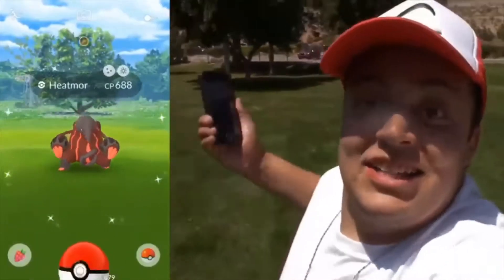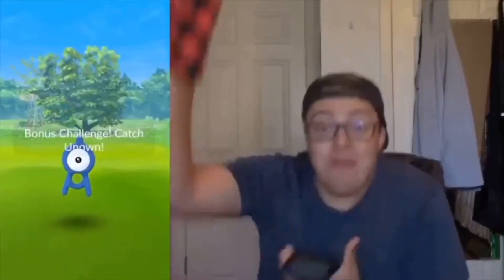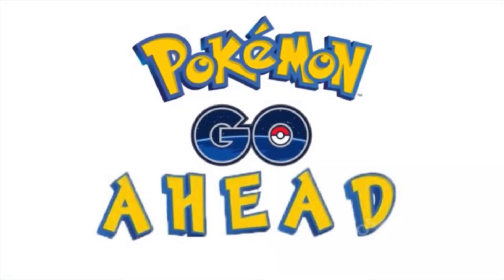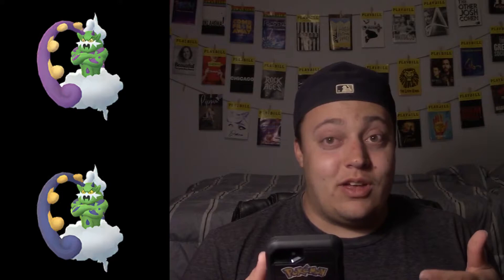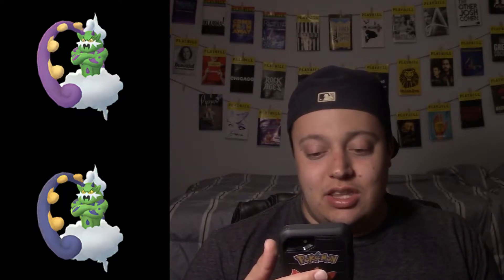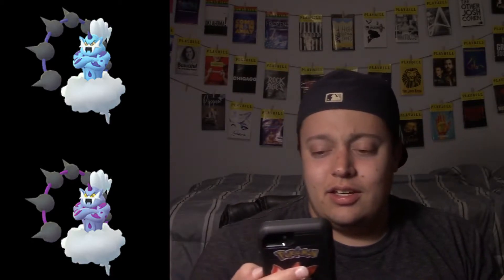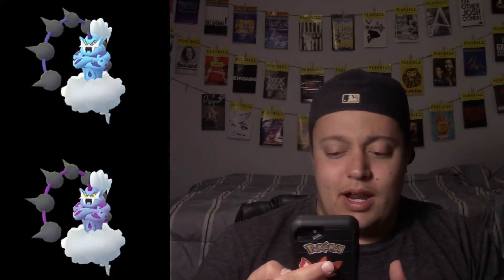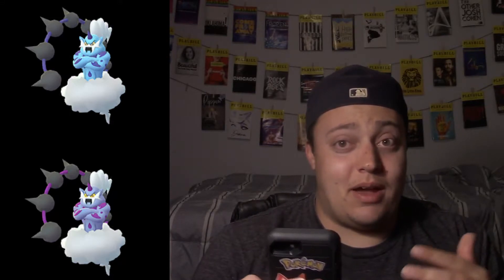Pokemon GO AHEAD #204 | "Raid Guides for Landorus, Thundurus, and Tornandus"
Here are the raid guides for the three legendary weather trio in both their Incarnate and Therian forms! ENJOY!